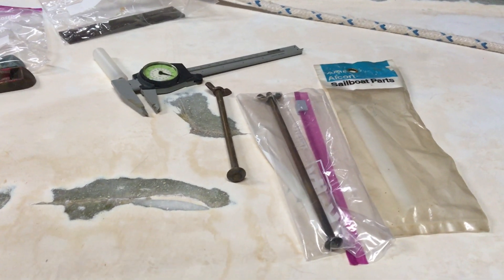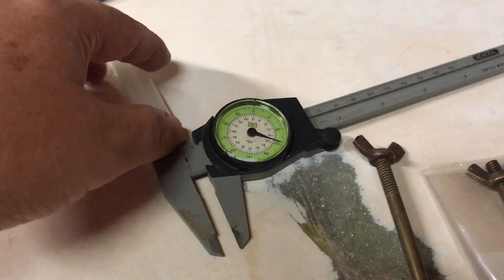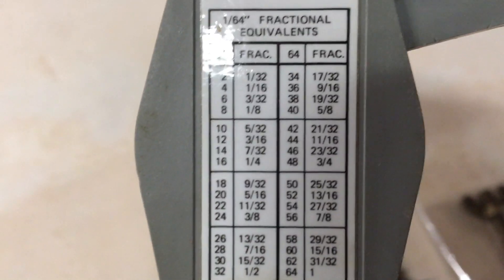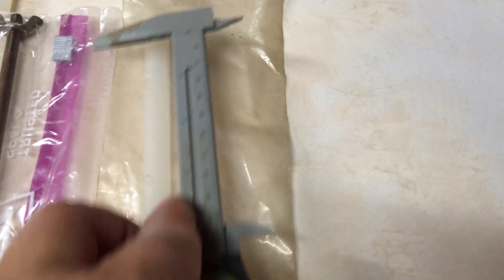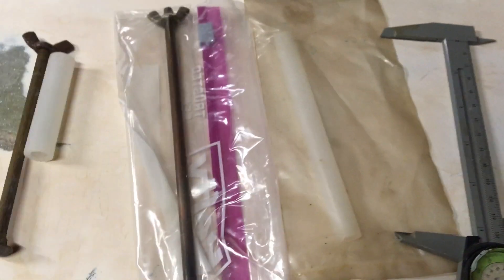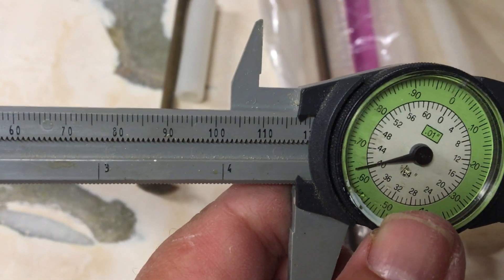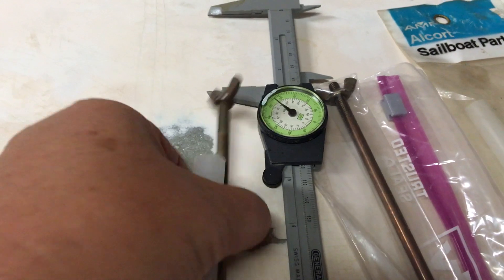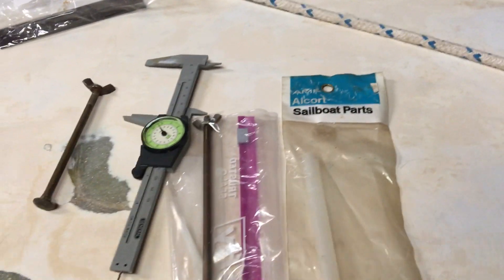Alcort Sunfish and Sailfish Old Style Rudder Troubleshooting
Having problems with the old style rudder on your Alcort Sunfish or Sailfish popping loose under sail? Here are a few tips to help prevent that and problems to look for. One way to fix it is to add an alignment tube to the carriage bolt on the fiberglass boats, another way is to convert the rudder to the new style rudder (1972 and later). FMI